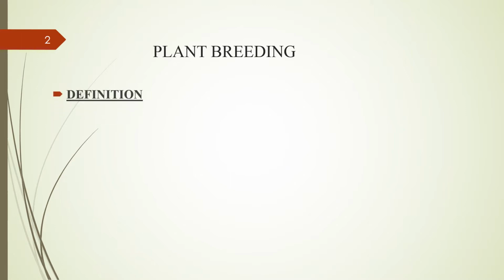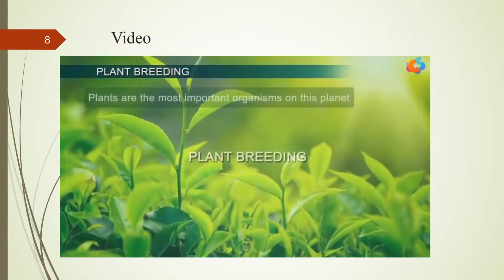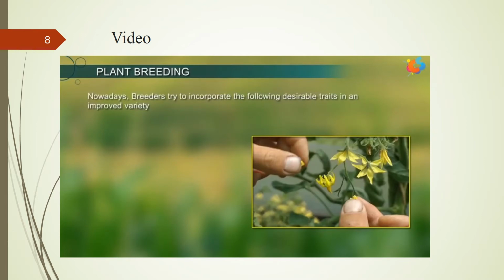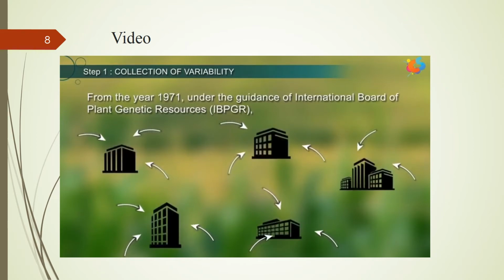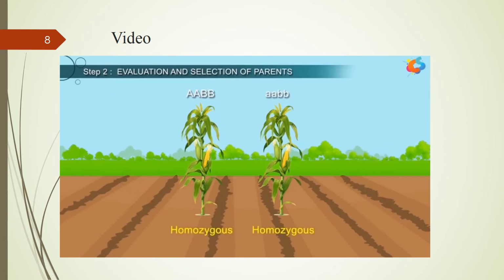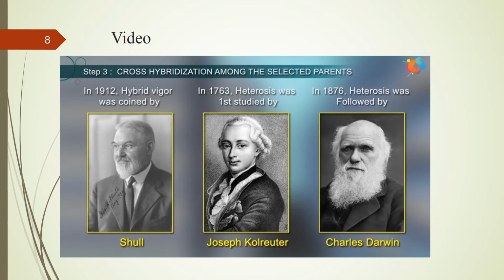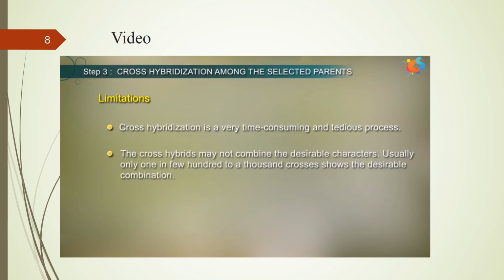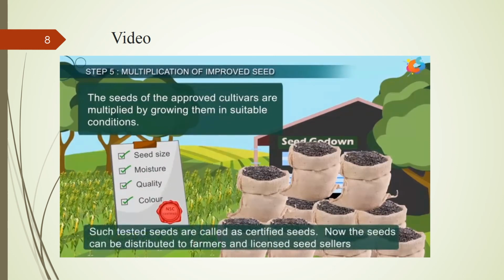PPT DIPLOMA IN ENTERPRENEURIAL AGRICULTURE video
plant breeding lesson